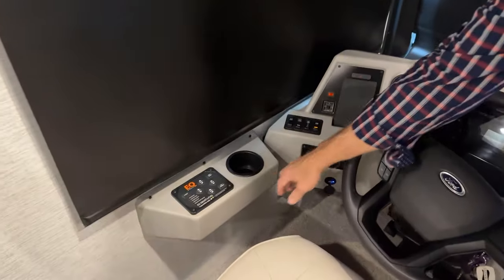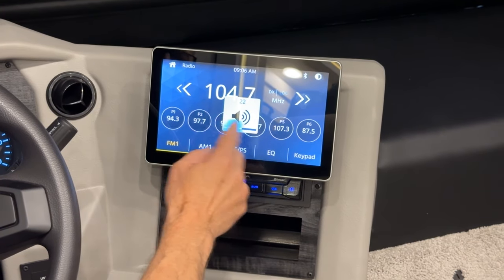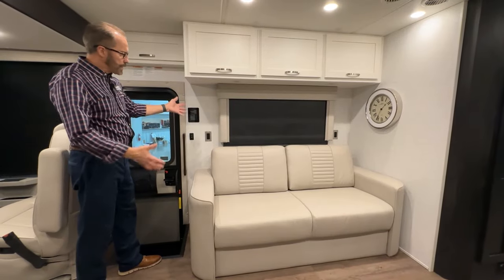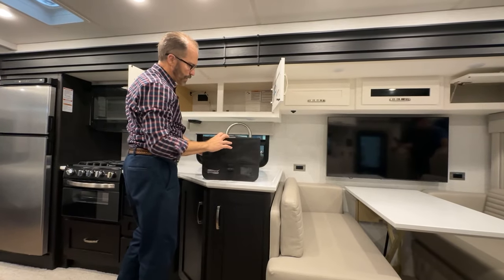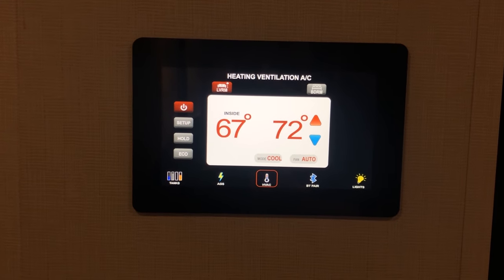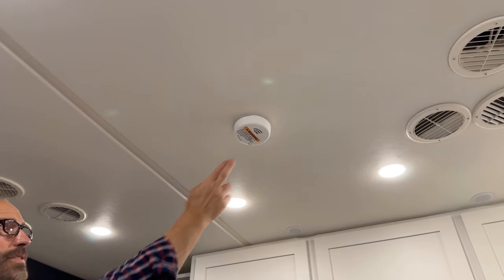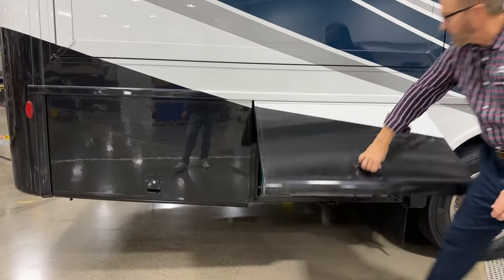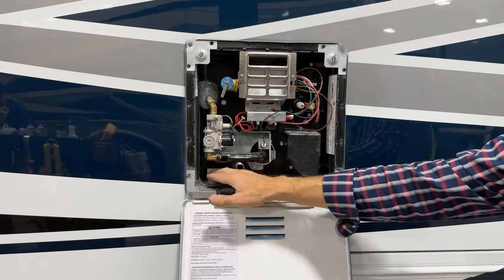2025 Newmar Bay Star Sport Operational Overview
This video provides an operational overview of a 2025 Bay Star Sport 3016 produced by the Newmar Service Operations team. Follow a Newmar trainer as they walk you through the ins and outs of most coach features and systems in this condensed version of a factory delivery. Most of the content is generic in nature and applies to other 2025 Bay Star Sport floorplans; however, it may not cover all available options or specials.